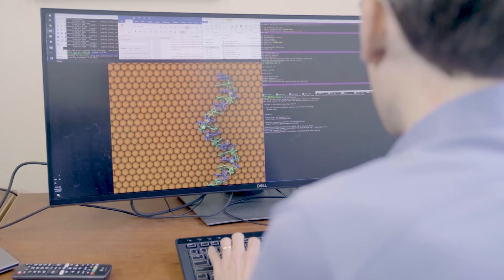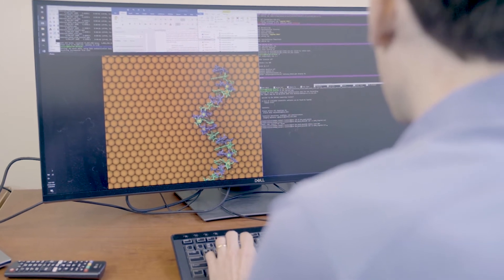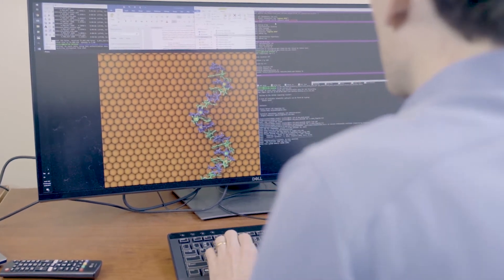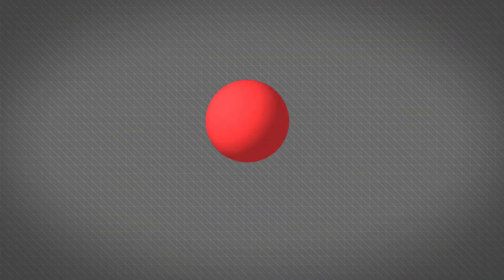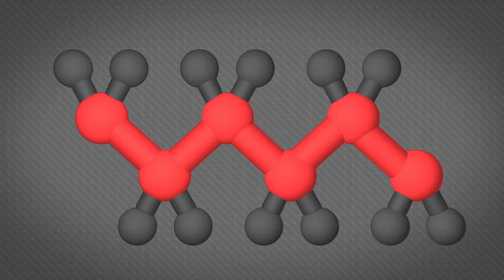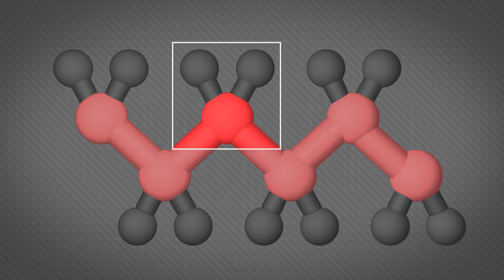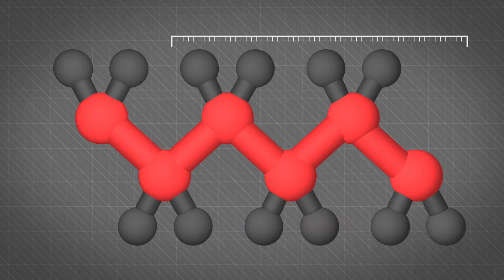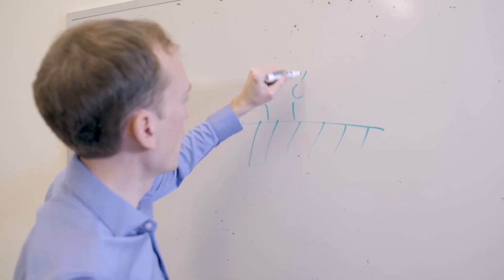Zachary Ulissi: Designing New Molecules with Machine Learning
Assistant Professor Zachary Ulissi explains how his group in the Chemical Engineering Department makes use of machine learning to speed up the process of finding the best chemical structures to solve specific problems such as CO2 reduction.